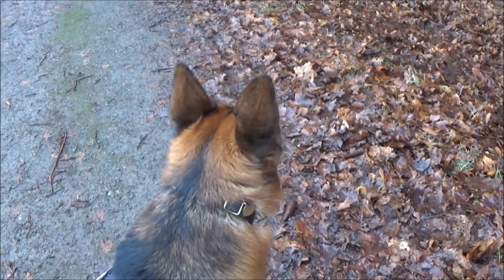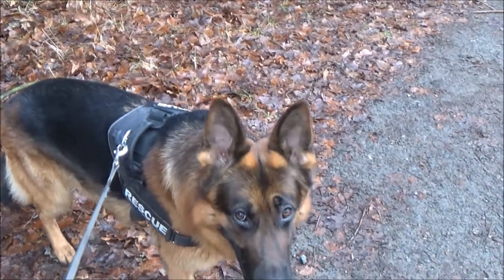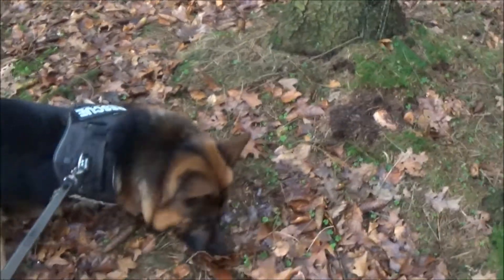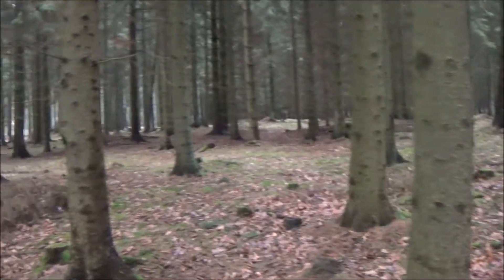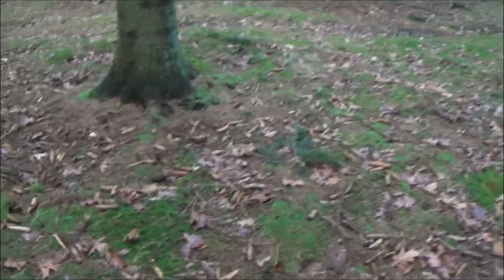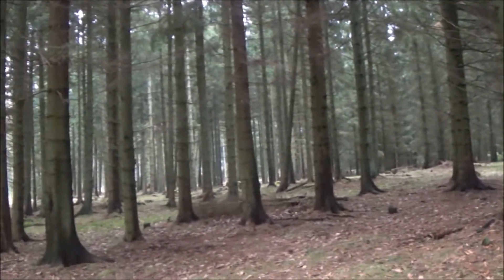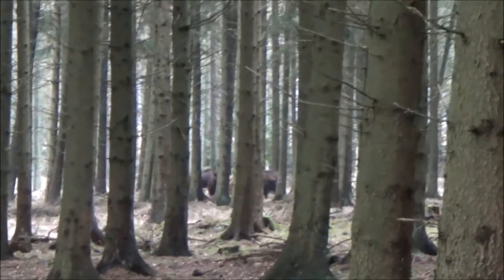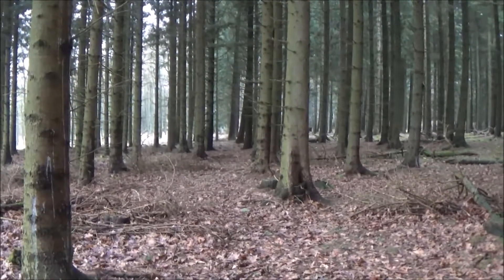German Shepherd so you want a German Shepherd/Bison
German Shepherd so you want a best Friend./Checking on Bison with my Best friend Rex.A German Shepherd is a working dog not a lap dag, All working dogs nedd activating and training and lots of excercise. Do this and you will have a awesome loyal best friend.